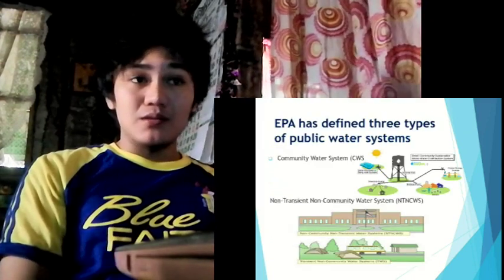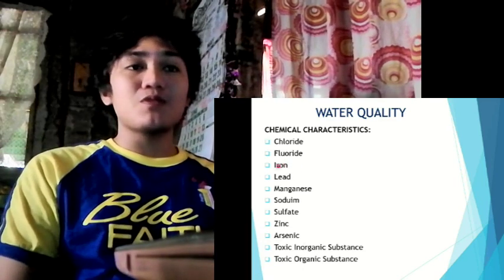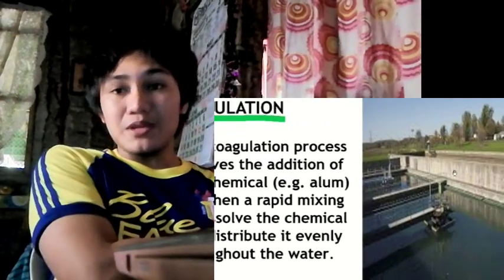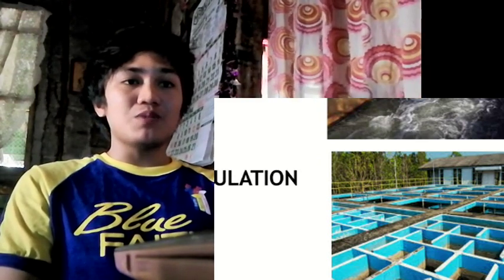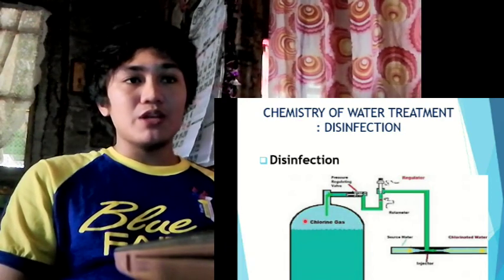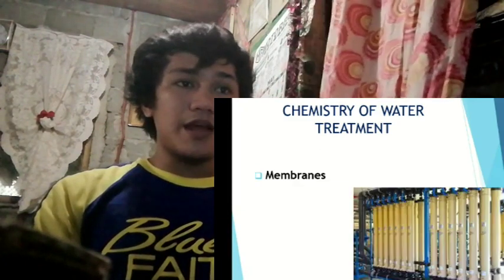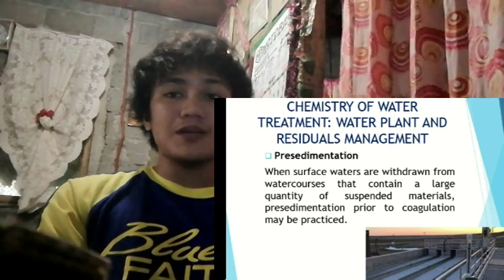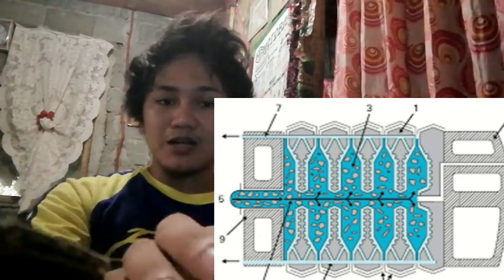Gerodias, Cahlelle Jones R (Chemistry Of Water Treatment)